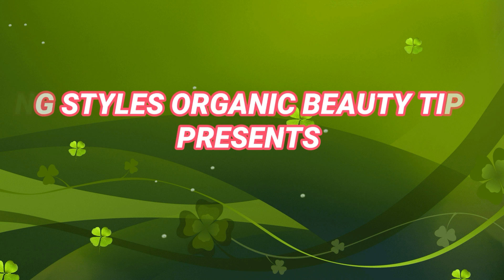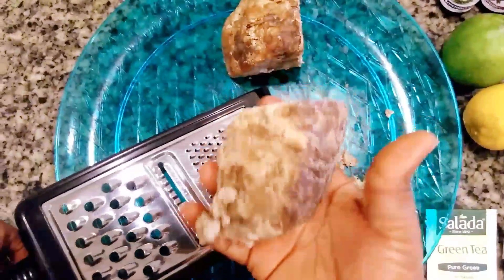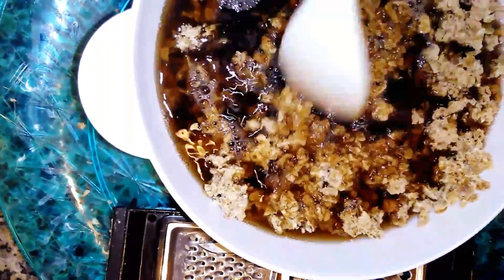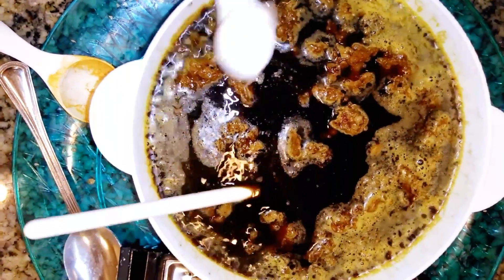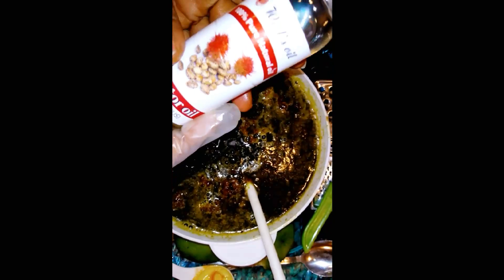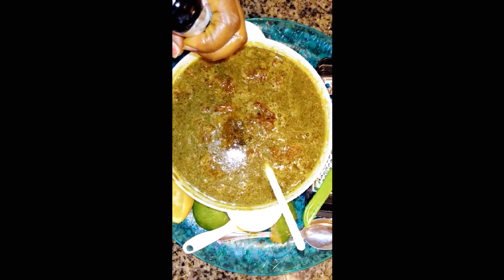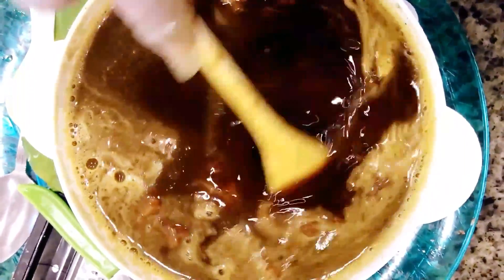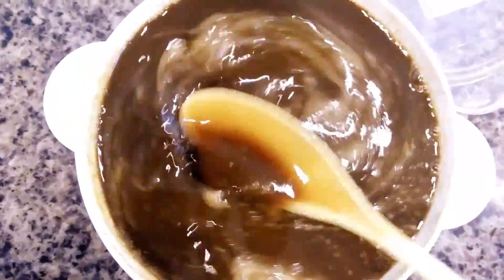LEARN THE SECRET RECIPE FOR GLOWING FLAWLESS TONED BRIGHT SKIN IN 7 DAYS | 100% WORKING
Hello lovers, In this video I will be showing you the secret ingredients you can add to your Africa black soap to fasten up a glowing, Flawless toned brighter beautiful skin in 7days if when you use it properly.

Get Up to 40% Cash Back When you shop on your favorite stores online with Ebates.

Stay Organically Beautiful !!!

Please note that I am only showing you what I used that worked for me, I am not a professional.
If you have a pre-existing skin condition, consult your doctor before use.